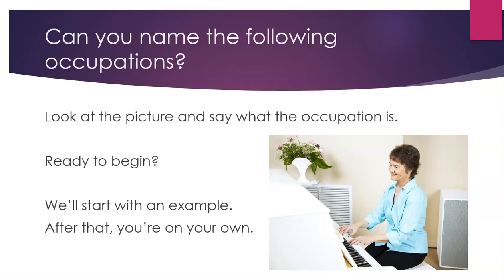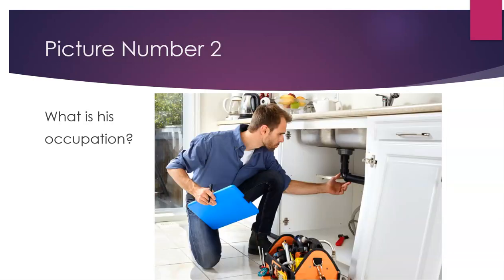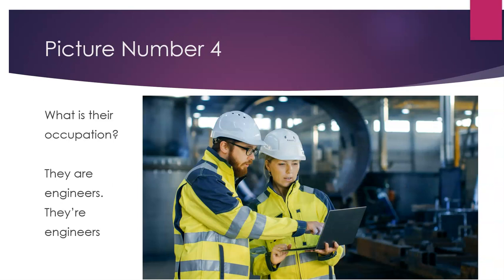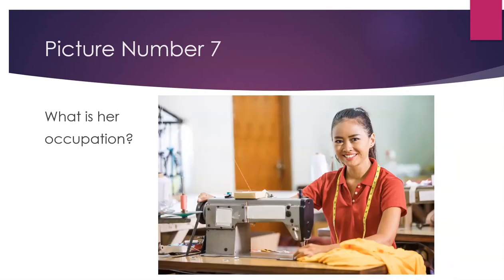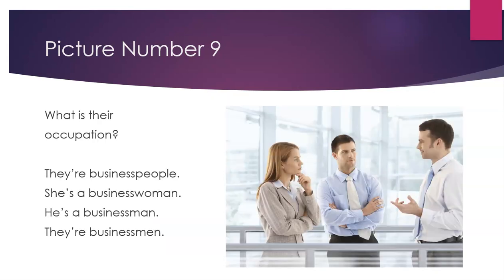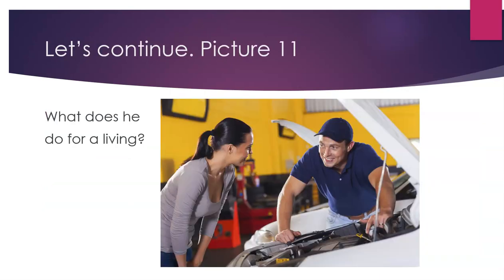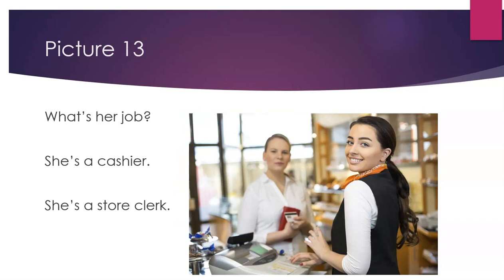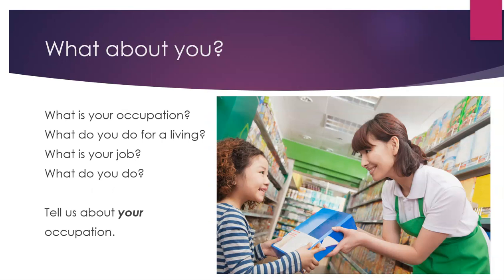Test and Practice English Vocabulary: Occupations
Now you can learn English quickly by yourself at home for free step by step!  This video gives you a topic for conversation, something to speak about, as well as some words and phrases to use.   Great for teachers and students of English as a second language (ESL) both in the classroom and as self-study.  This video lets you practice your English vocabulary with a picture quiz related to occupations.